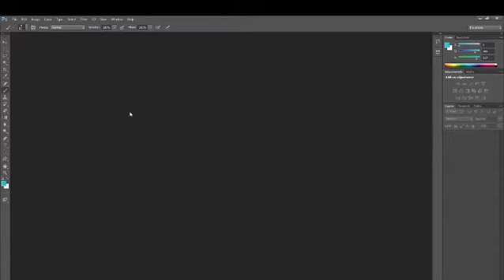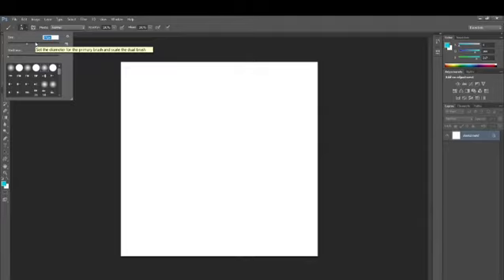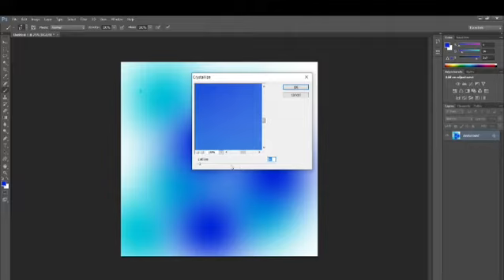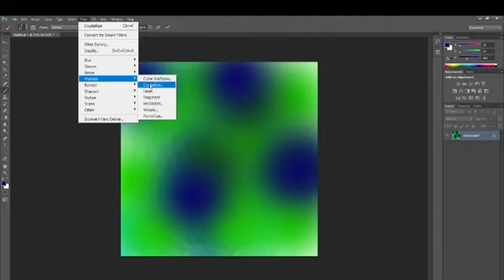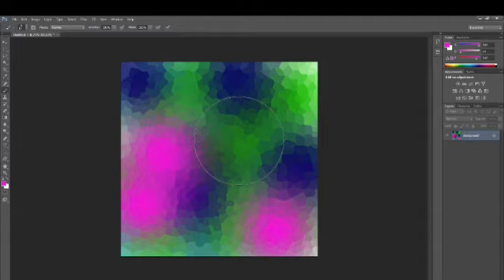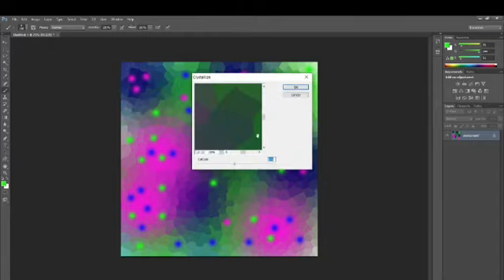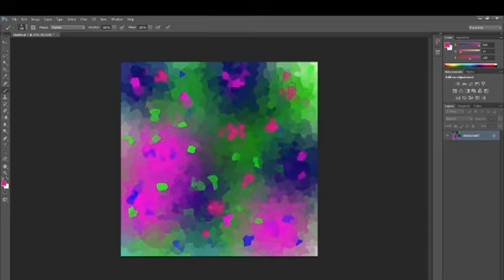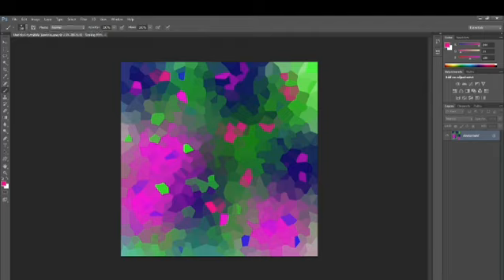HOW TO MAKE CRYSTALLINE PATTERN IN PHOTOSHOP?(step by step tutorial)